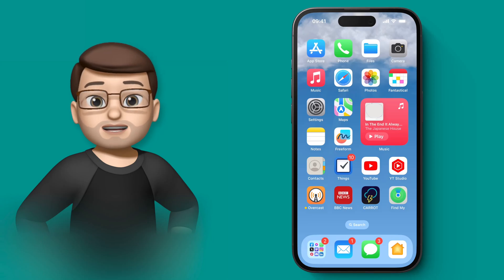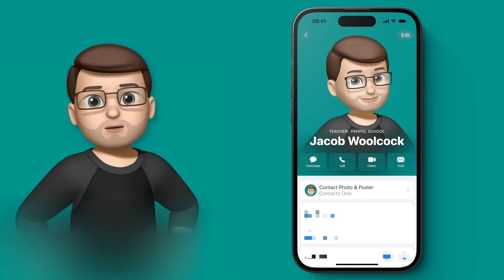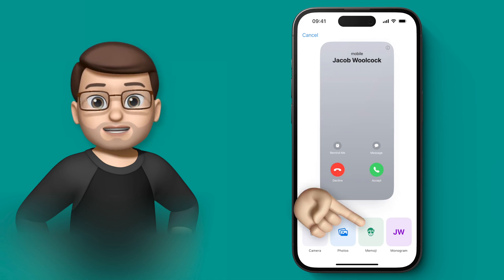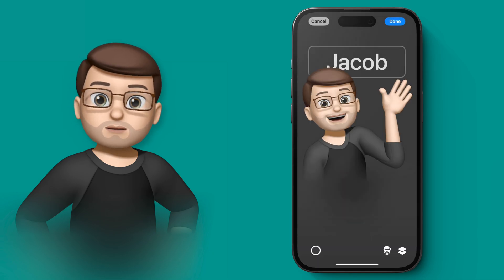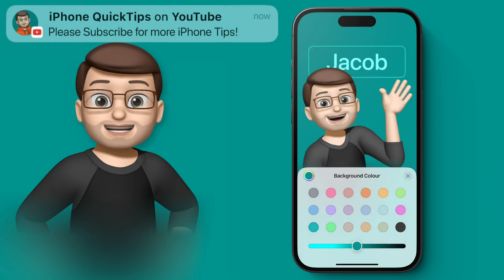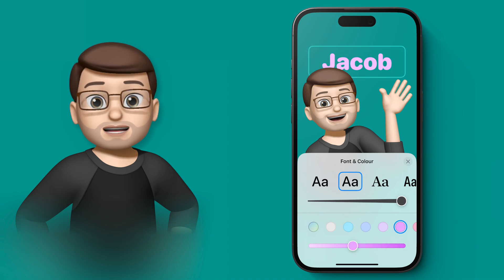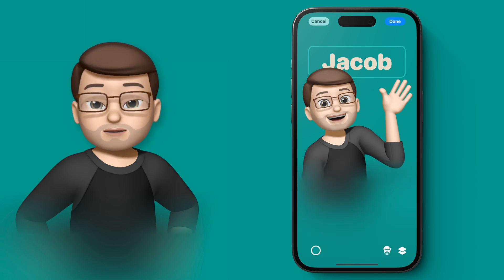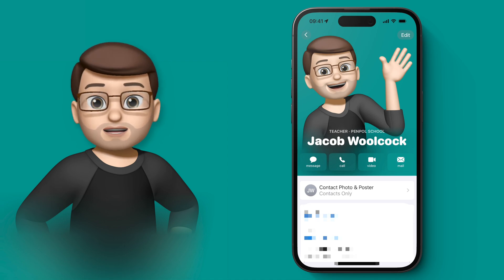Creating Personalised Memoji Contact Posters on iOS 17 - Full Tutorial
Bring your Contact Posters to life with Memoji!

In this video, I'll walk you through the exciting process of customising your Contact Poster on iOS 17 using Memoji. Now you can truly add your own personality to your contacts in the Contacts app, making your now calling screen pop with vibrant and colourful expressions. I'll show you step-by-step how to infuse creativity into your digital persona by using Memoji, so you can express yourself in a unique and fun way. Join me for this tutorial and bring your contacts to life with personalised Memoji contact posters! Get ready to make your iOS 17 experience even more engaging and colourful than ever before.